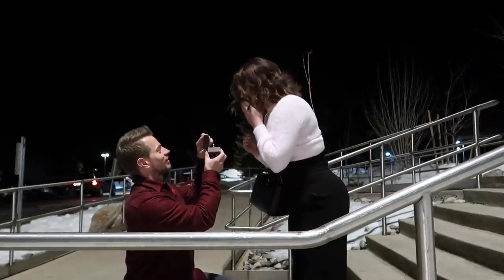Bought a New Home Without My Wife's Permission